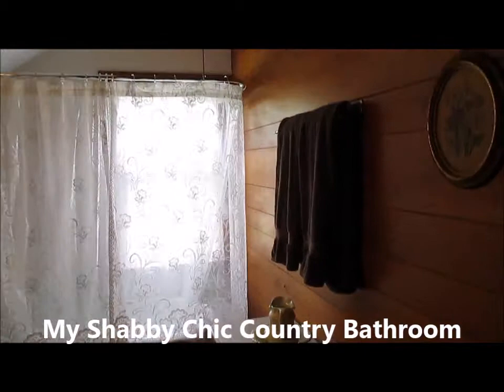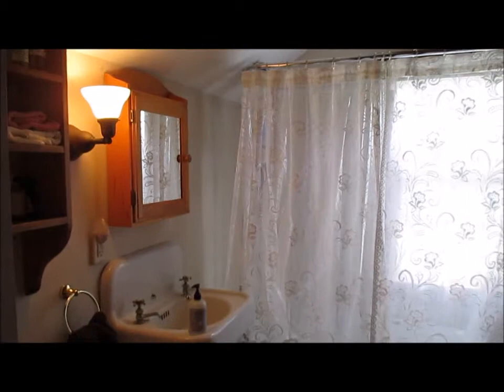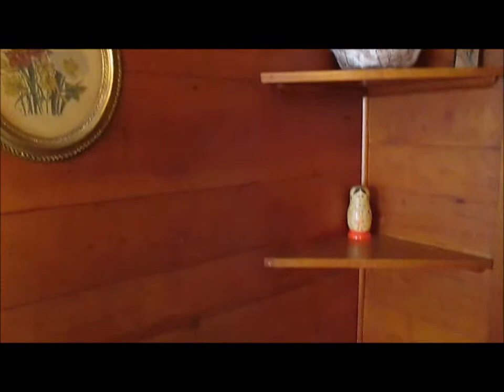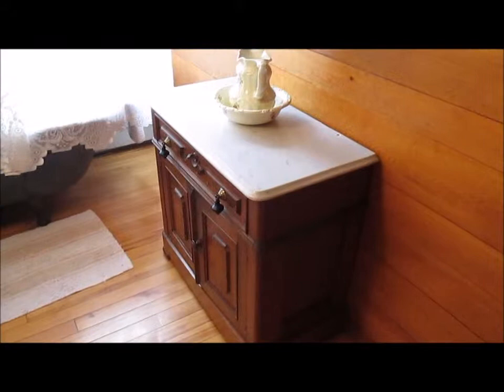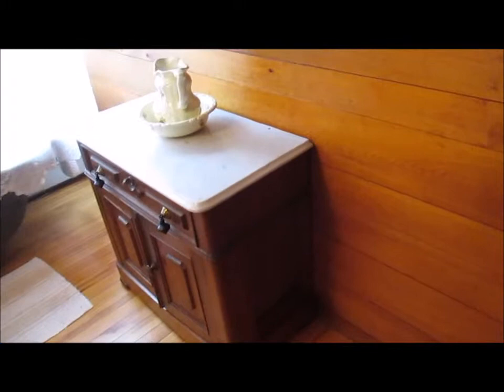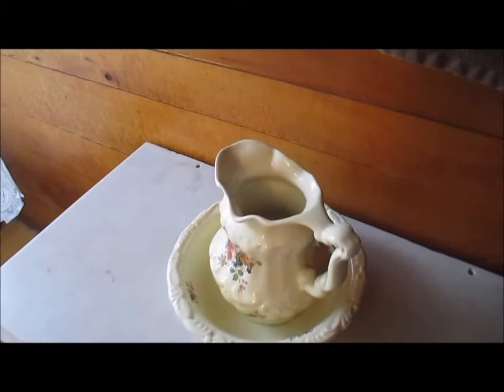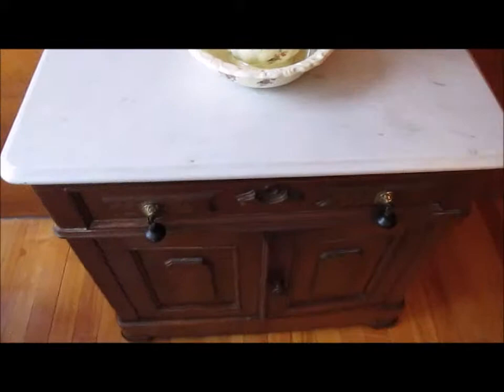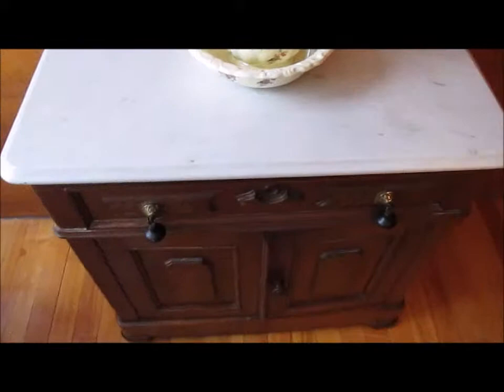My Shabby Chic Country Bathroom - about shabby chic bathroom accessories and ideas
We talk a LOT about shabby chic homewares - especially shabby chic bathroom accessories There is something really warm and comfortable about the shabby chic and country look. Instead of worrying about whether you're gonna mess up someone's when you come inside, you can just FEEL the invitation to sit down and make yourself at home. That's how we hope our own home feels to people.

We do tend to get a lot of comments about our bathroom - I would personally like to upgrade the sink with a marble top one, like the little wash stand I show you in the video, but until we can do that, we are content to have indoor plumbing! :)

I do want to note that when we're able to do so, we're going to put a more modern, but still "vintage" looking sink in. I have found a few styles that will be perfect!

shabby chic bathroom
country bath